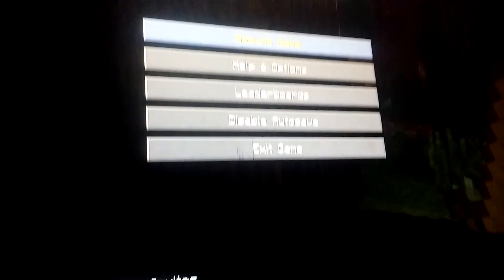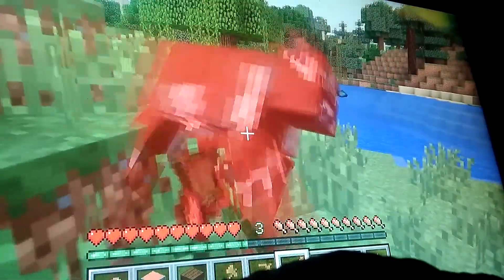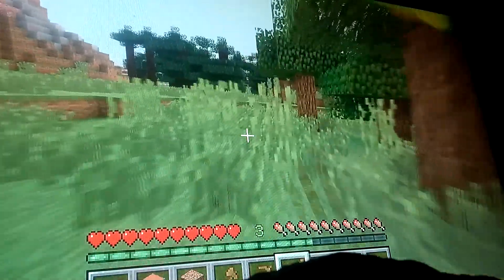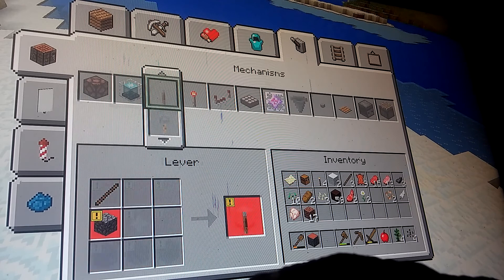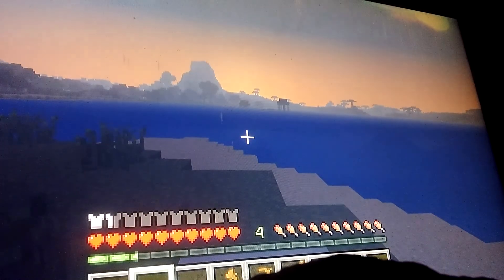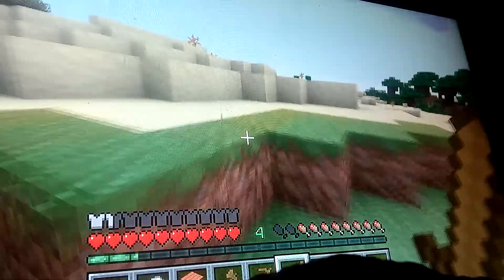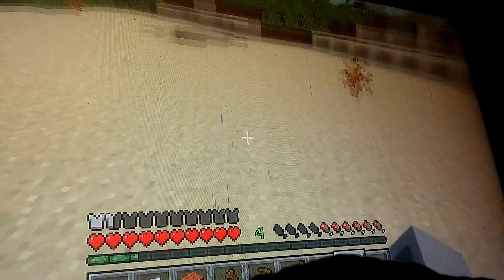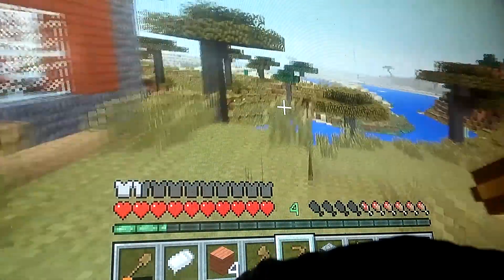16 Subscriber!!!!!!! special (minecraft part 2)